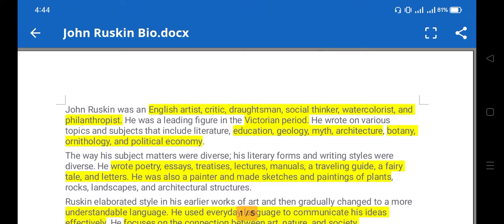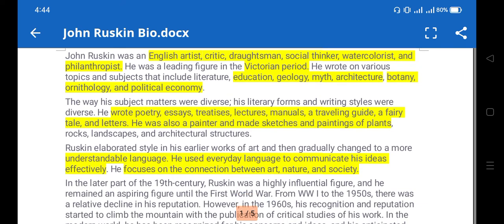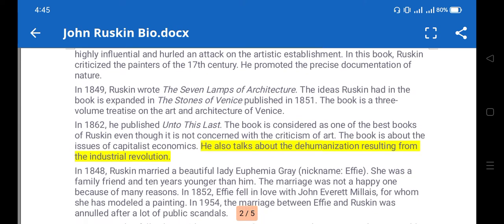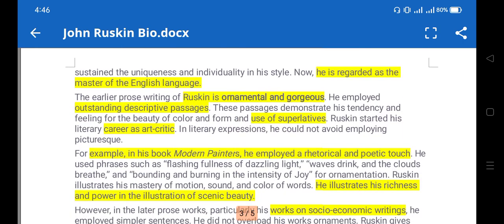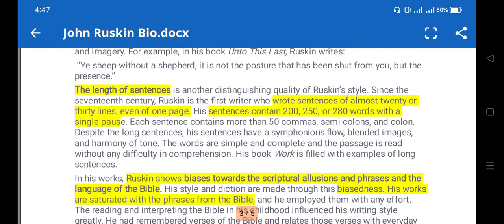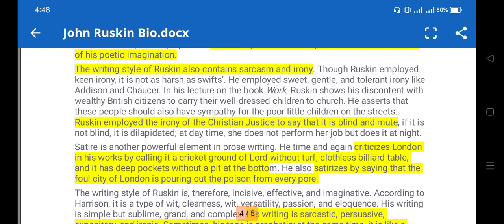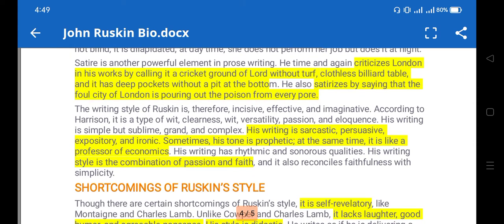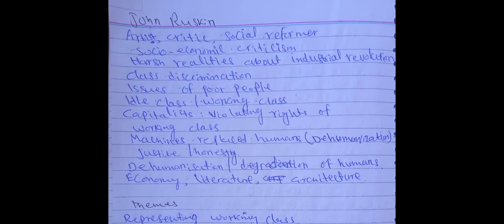John Ruskin | Biography of John Ruskin | writing style of John Ruskin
John Ruskin: Biography of John Ruskin and writing style of John Ruskin.

john ruskin
ruskin john
john ruskin biography
ruskin artist
john ruskin works

ruskin art critic
john ruskin art critic
effie gray biography
john ruskin the nature of gothic
proust ruskin
the works of john ruskin
ruskin works
john everett millais and effie gray
ruskin praeterita
ruskin biography
ruskin biography
john ruskin biography
biography of ruskin
john ruskin artist biography
john ruskin writing style
writing style of john ruskin